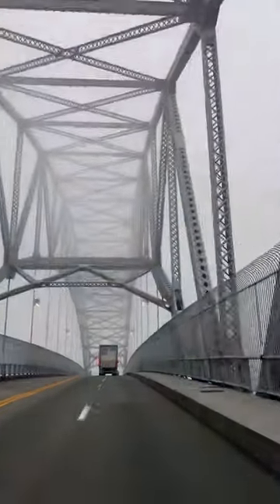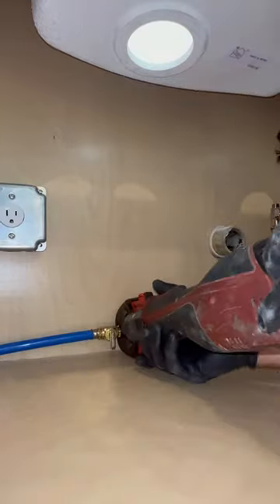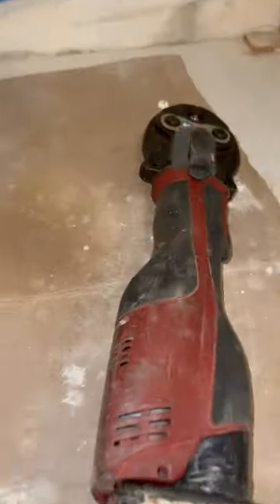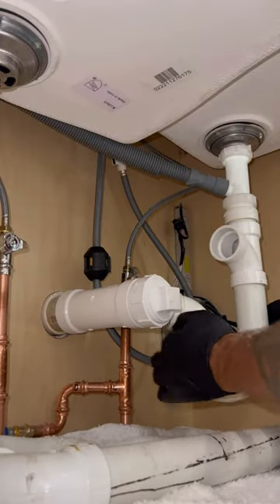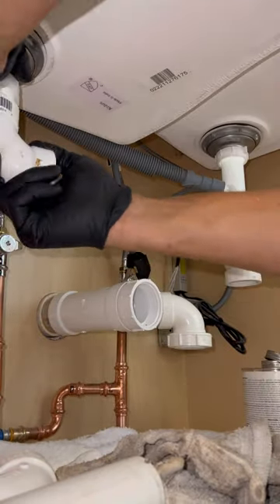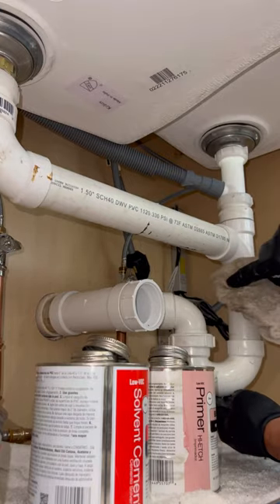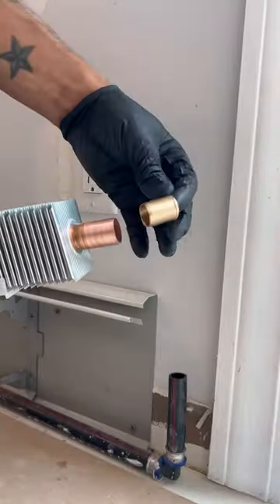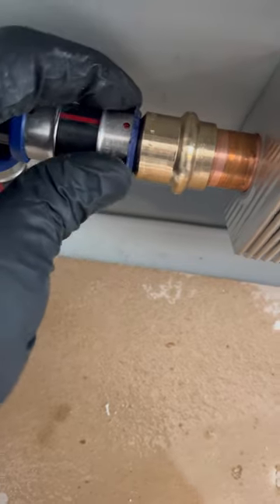Kitchen plumbing finish